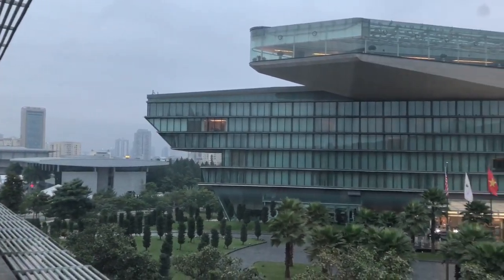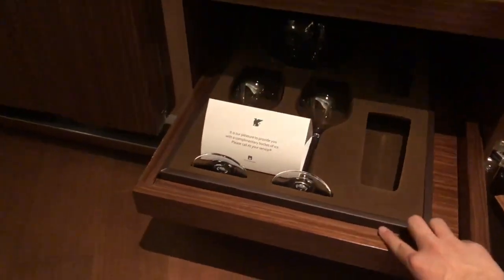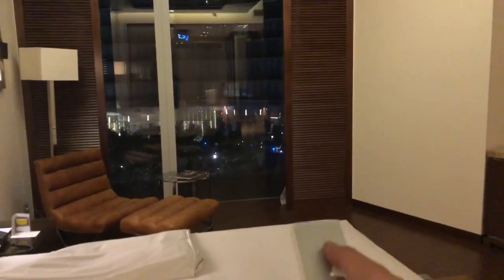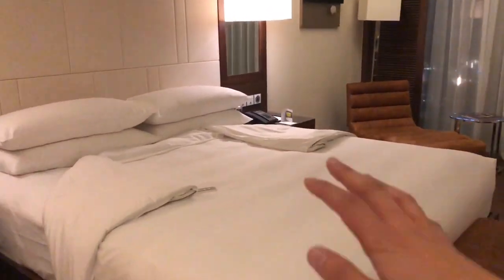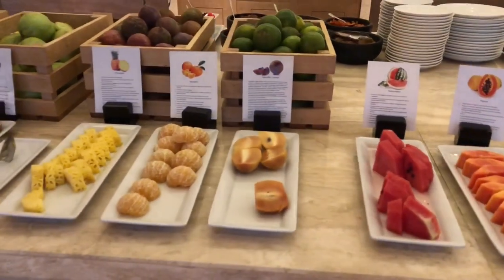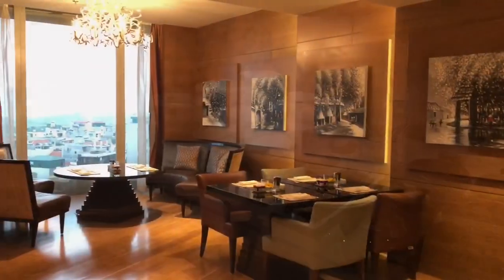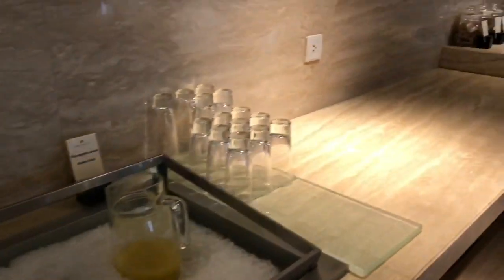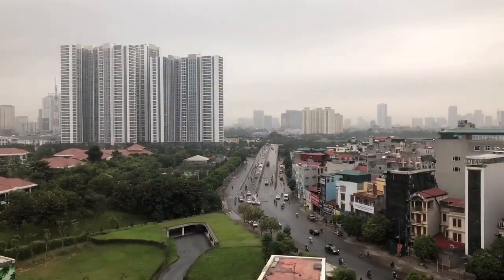JW Marriott Hotel Hanoi Vietnam - 1 Bedroom Suite FULL TOUR (河內JW萬豪酒店 - 行政套房)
For my stay in Vietnam, I was at the wonderful 5-star JW Marriott Hanoi at their suite (河內JW萬豪酒店 - 行政套房). Beautiful and modern inside and out.

Articulating a new definition of luxury, JW Marriott Hotel Hanoi is a destination that dazzles at every turn. Boasting a contemporary, artful design, our hotel rises above one of Hanoi's most up-and-coming areas, the new Central Business District. Our adjacency to the National Convention Center is perfect for corporate travelers, while those visiting Hanoi for pleasure will appreciate our proximity to the Old Quarter and its many historic attractions. Check into our 5-star accommodations and find the pinnacle of luxury; state-of-the-art technology, sumptuous bedding and floor-to-ceiling windows provide a glamorous backdrop from which to enjoy Vietnam's capital city. Japanese, Chinese, French and International cuisine are available at our seven on-site restaurants; don't miss hearing live music at Cool Cats Jazz Club. With 5-star amenities like a luxury spa, a pristine indoor pool and a 24-hour fitness center all under one roof, it's easy to understand why our hotel is truly a world unto itself.